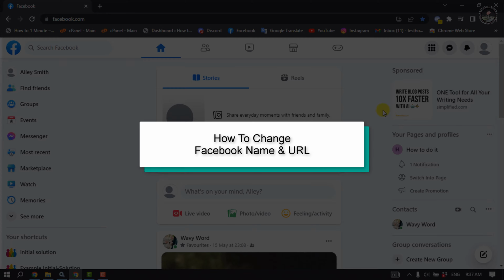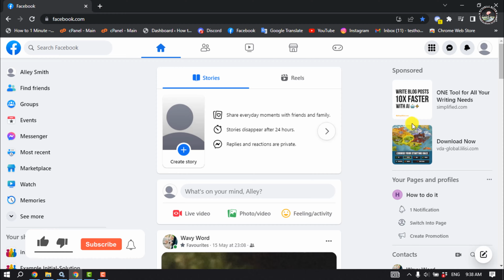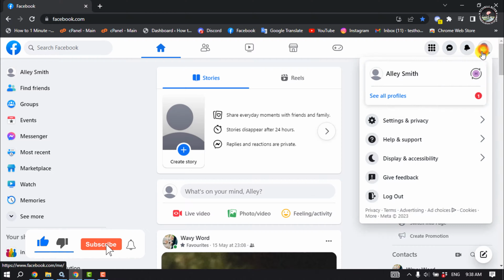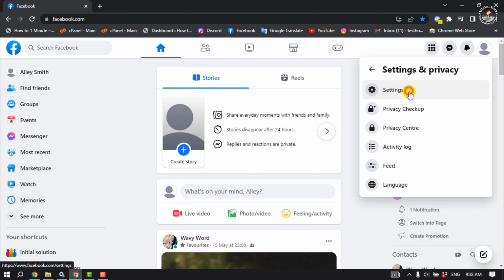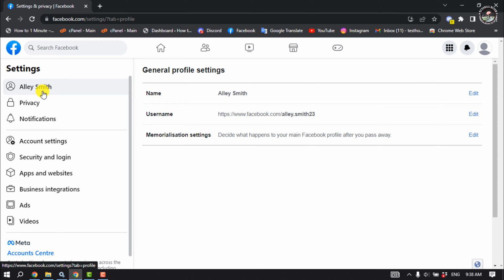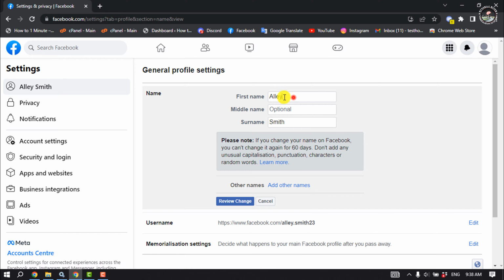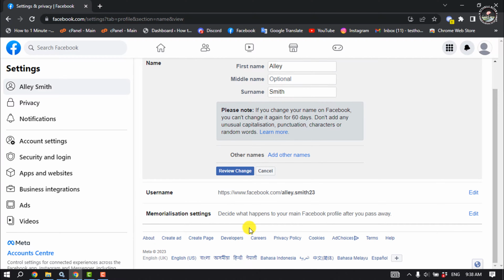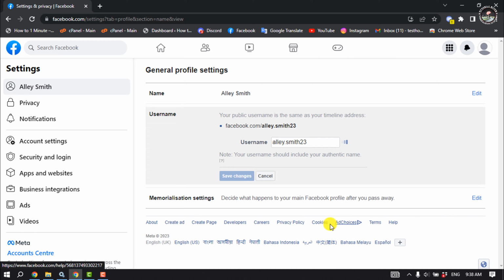How To Change Facebook Name and URL from PC | Set a Custom URL | Change FB url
So, now that you have a general idea of what Facebook URL is, we can go ahead and find out how to change it when you want to.

0:00 Start Tutorial
0:12 Open Your Facebook
1:08 End Tutorial